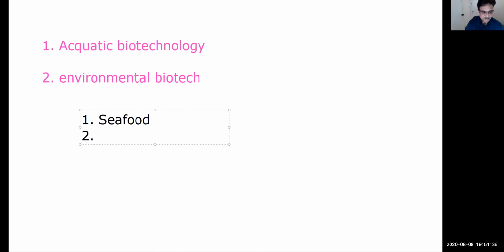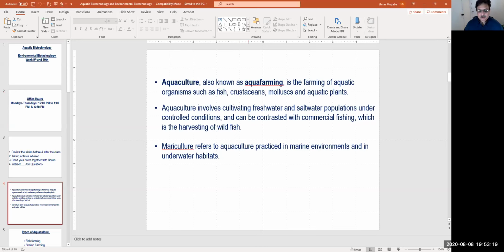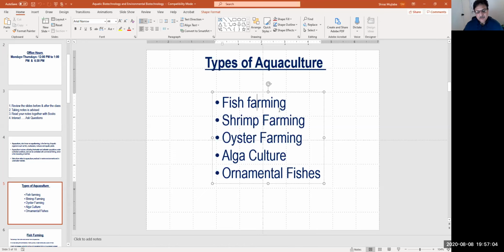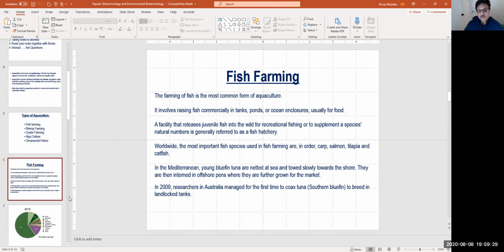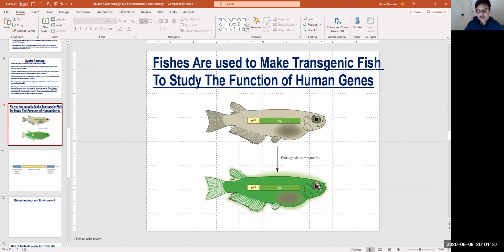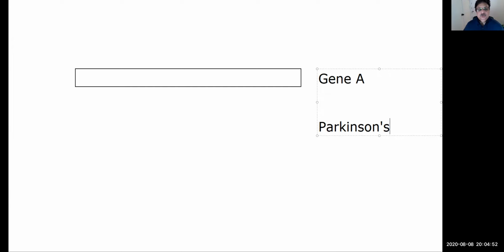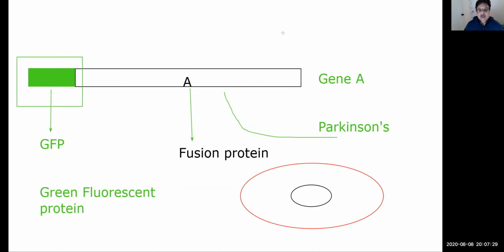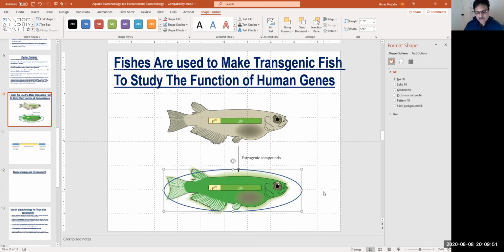BIO211 Chapter Aquatic Biotechnology